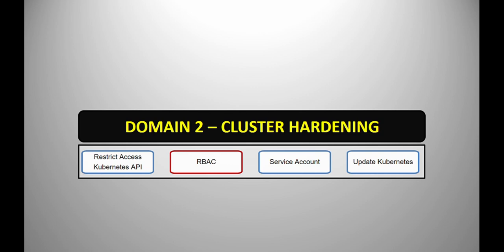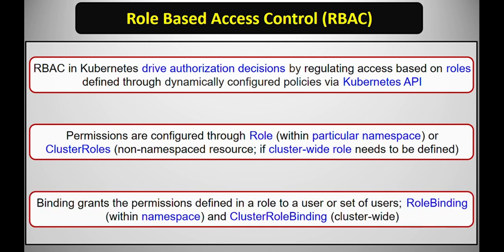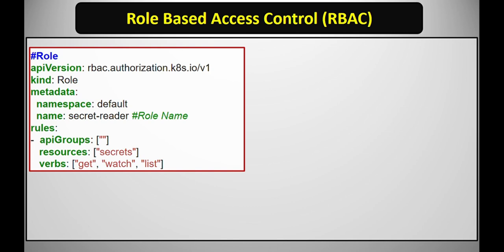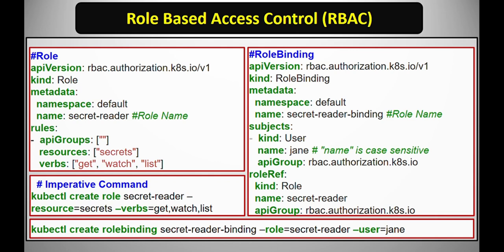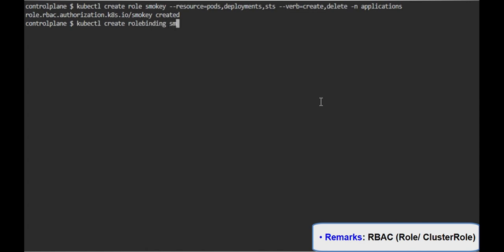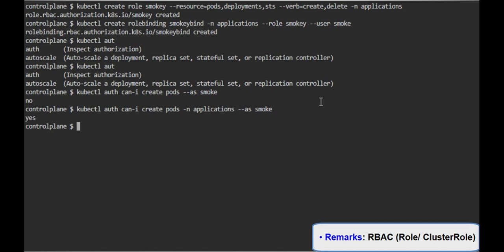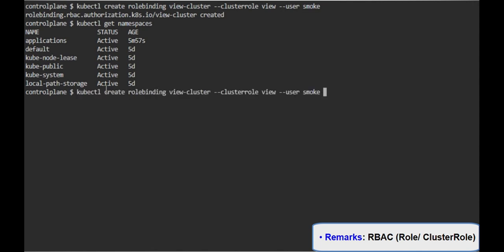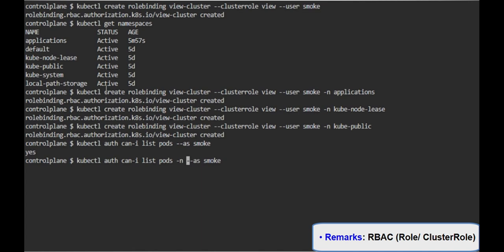Role Base Access Control (RBAC) - Kubernetes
Certified Kubernetes Security Specialist (CKS) is a performance-based certification exam that tests candidates’ knowledge of Kubernetes and cloud security in a simulated, real world environment. In this video I will cover Domain 2 "Cluster Hardening"
Role Based Access Controls is a method of regulating access to computer or network resources based on the roles of individual users within an organization. In this video we will cover following:-
- Permissions configuration through Role/ Clusterrole and their difference
- Rolebinding using custom role and clusterrole
I am sure that this video will serve it's purpose and guide you in acing CKS exam